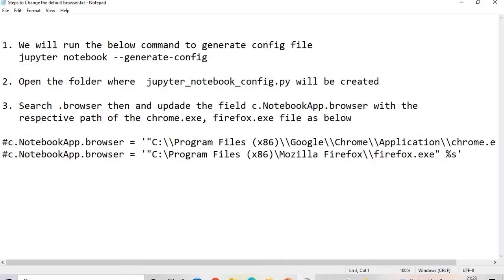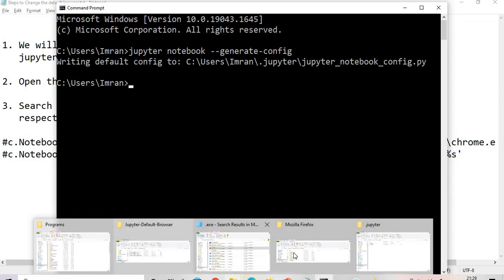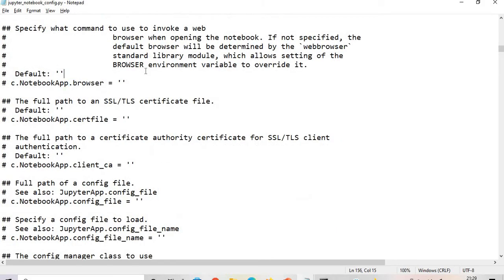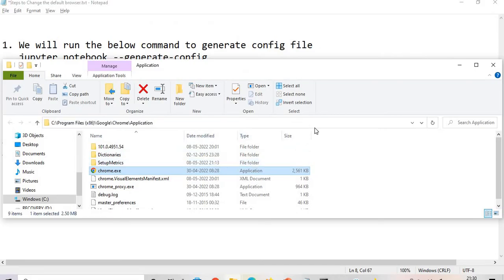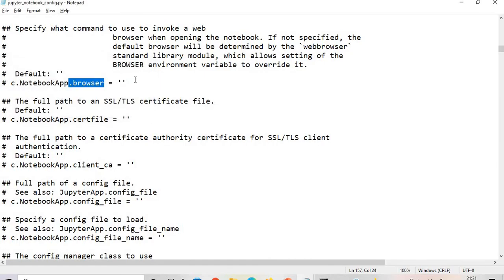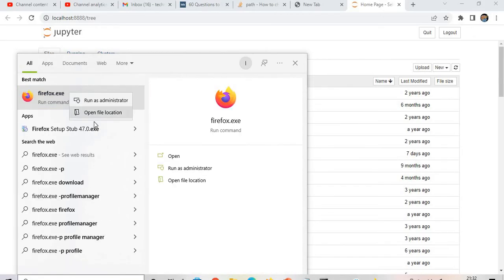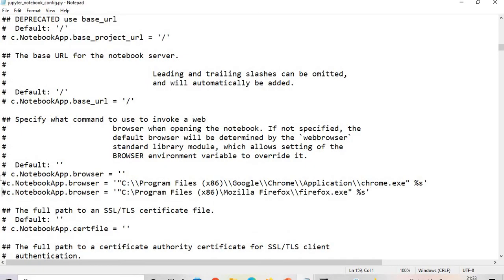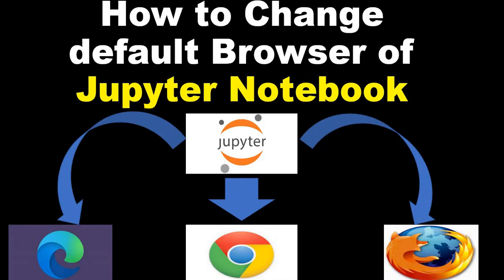How to Change Default Browser of Jupyter Notebook in Windows?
1. We will run the below command to generate config file
   jupyter notebook --generate-config

2. Open the folder where  jupyter_notebook_config.py will be created

3. Search .browser then and update the field c.NotebookApp.browser with the
   respective path of the chrome.exe, firefox.exe file as below

c.NotebookApp.browser = '"C:\\Program Files (x86)\\Google\\Chrome\\Application\\chrome.exe" %s'
c.NotebookApp.browser = '"C:\Program Files (x86)\Mozilla Firefox\\firefox.exe" %s'